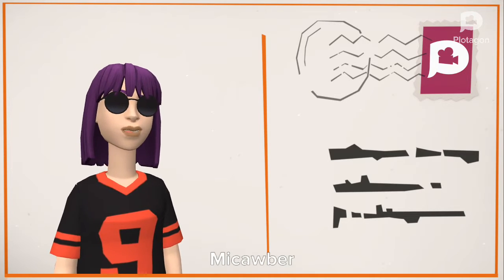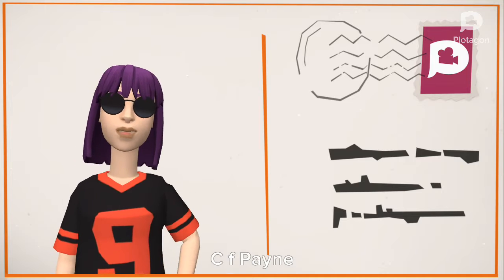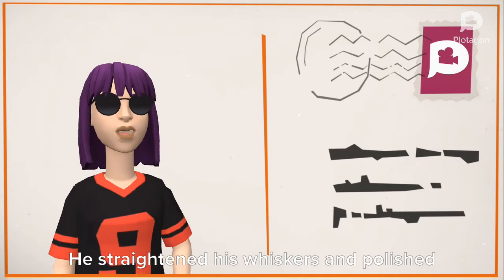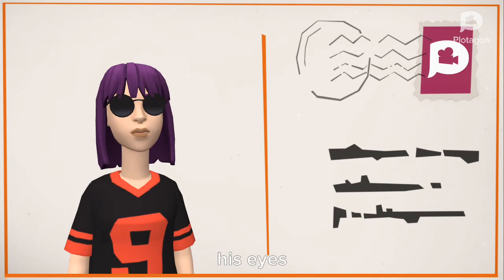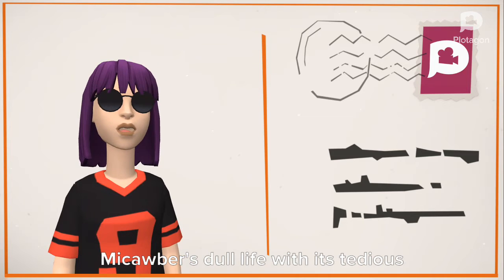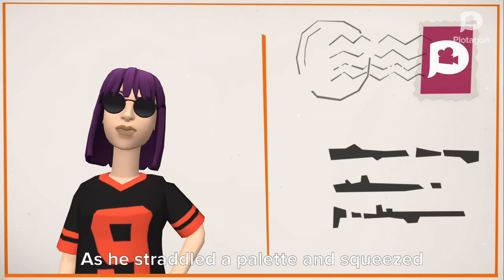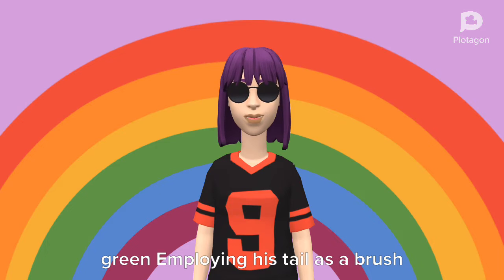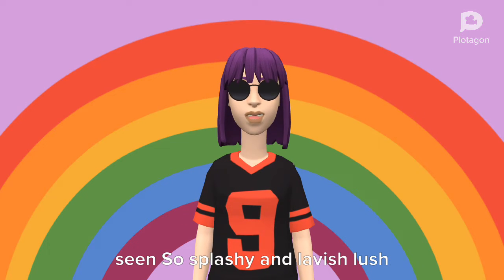Reading a book to you: Micawber by John Lithgow : a squirrel tail 💗❤💖😻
Reading Micawber by John Lithgow a story about a squirrel.